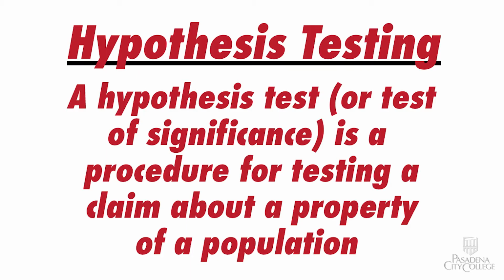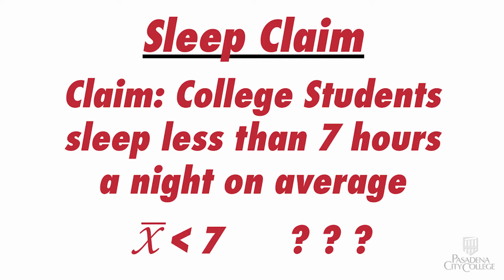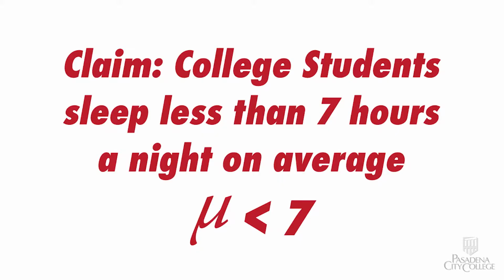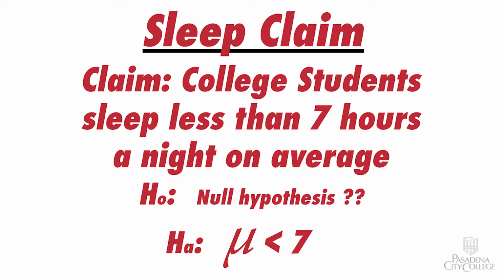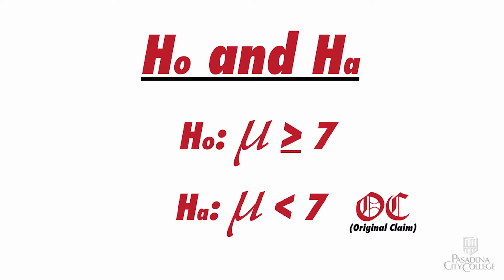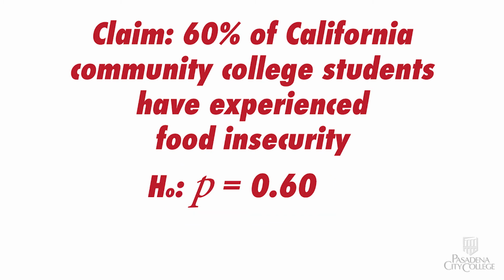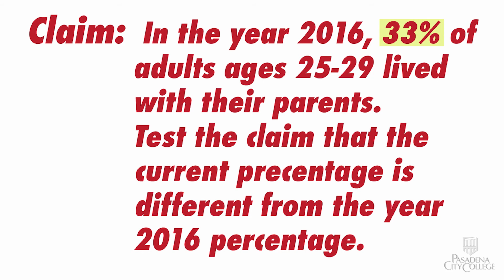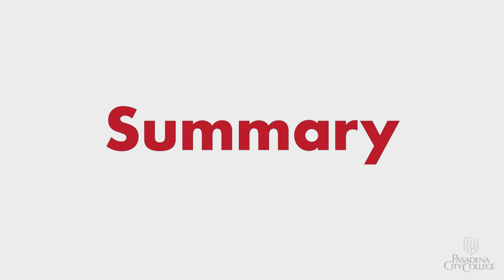EP10: SLAM - Hypothesis Testing Part 2